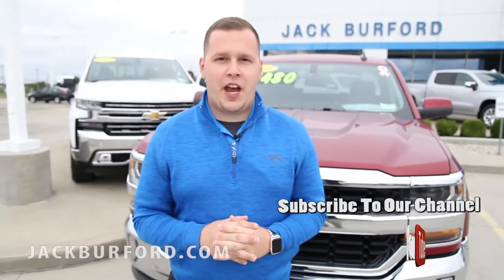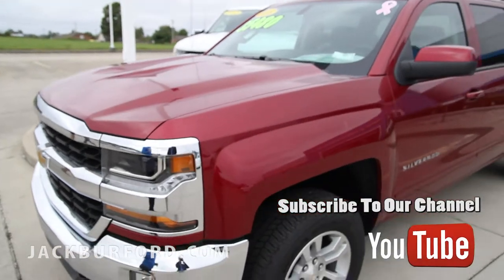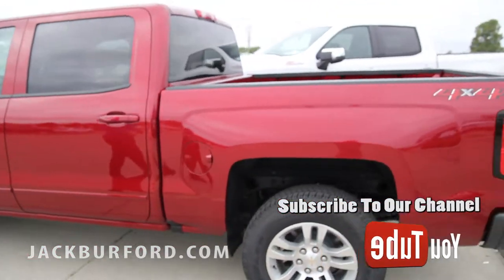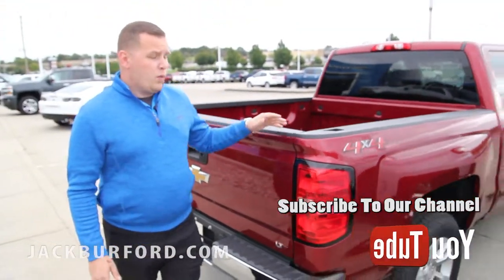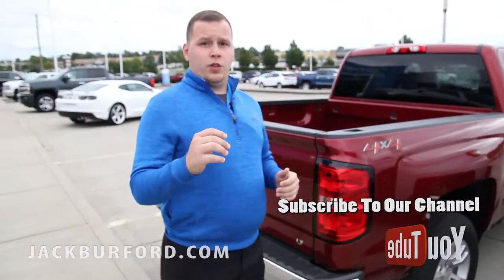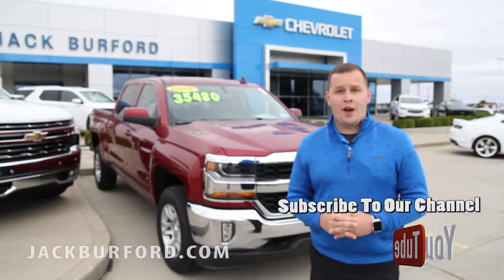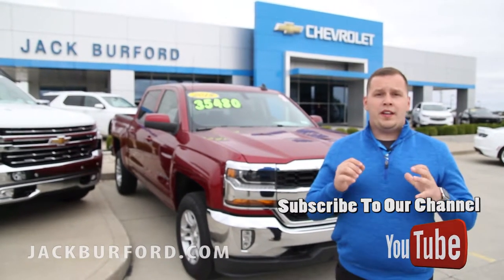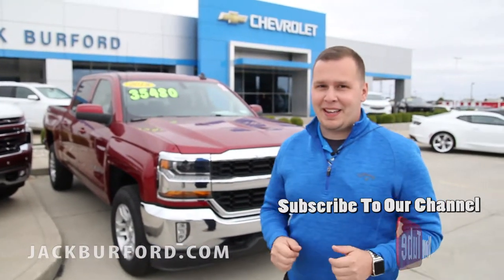At Jack Burford Chevrolet 18 Model Silverado's are Over 14K Off!!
Watch Josh as he explains the incredible discounts and savings that are currently on our remaining 2018 Chevrolet Silverado inventory. Over 14k off MSRP when you finance with GM Financial. Our Product Specialist are eager and ready to your deal today. Click the link below to pick out your next new Silverado!